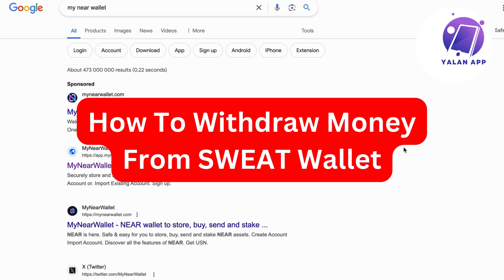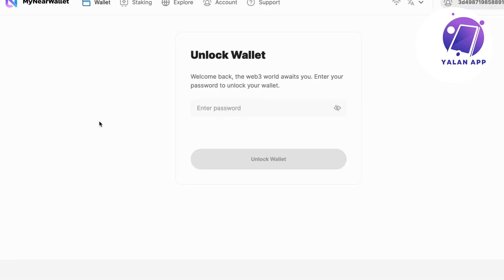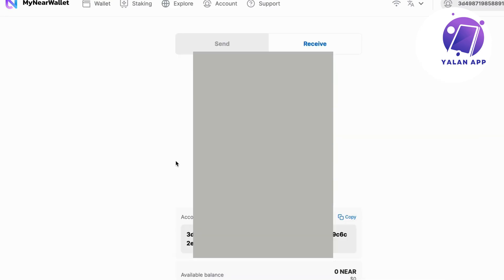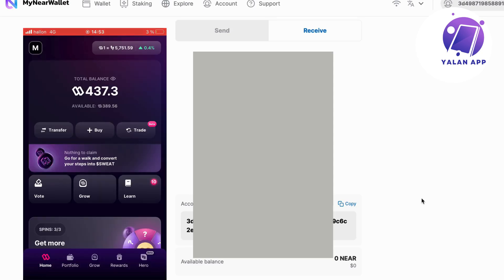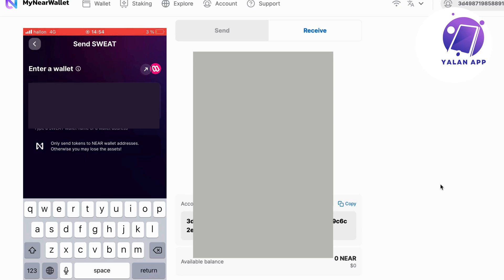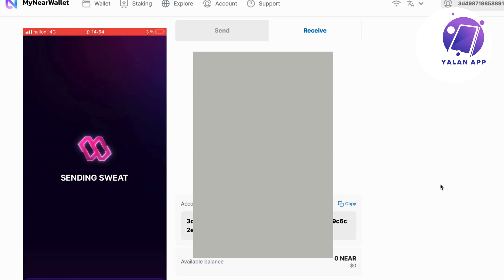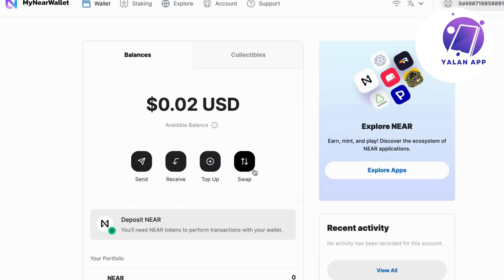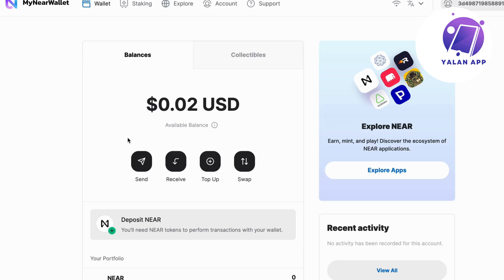How To Withdraw Money From SWEAT Wallet | Step By Step Guide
If you want to be able to withdraw money from your Sweat wallet, this step by step guide will walk you through the process!